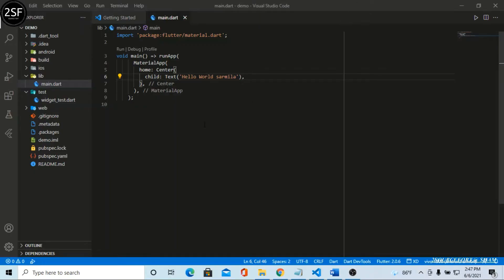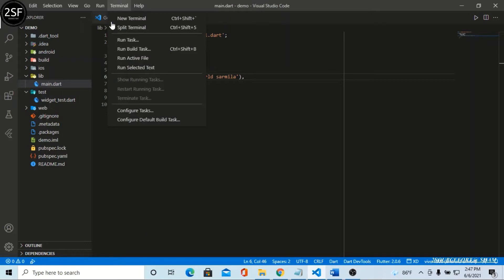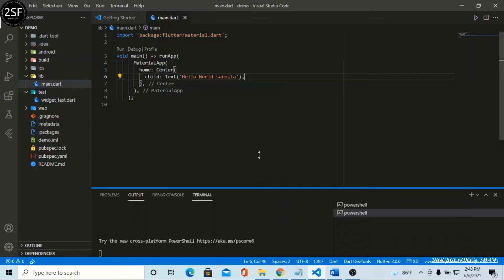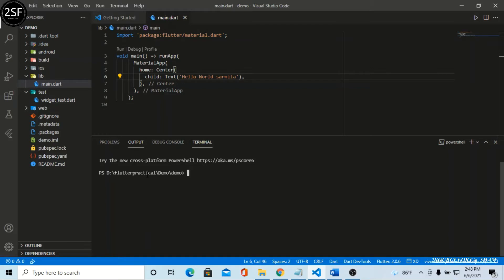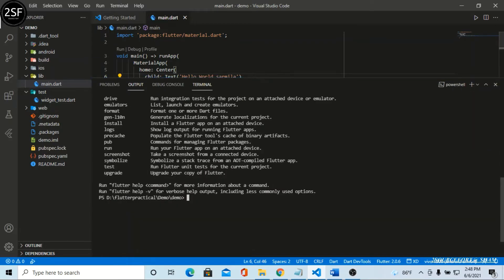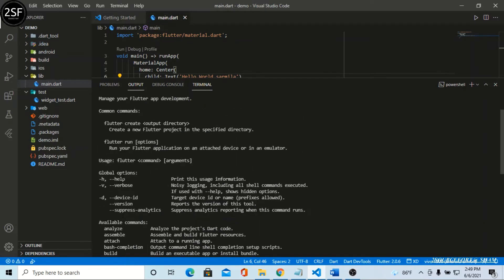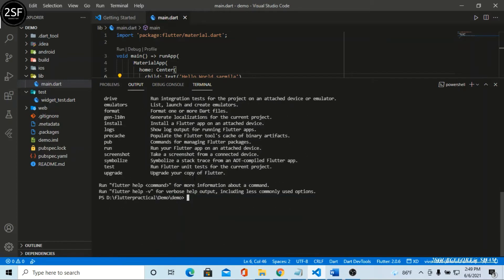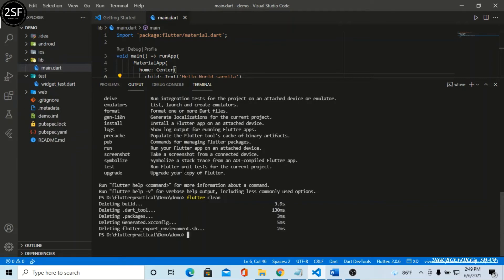Delete or Clean Flutter Project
history command: flutter -h
clean/ delete command: flutter clean